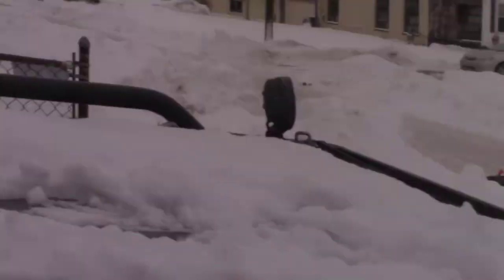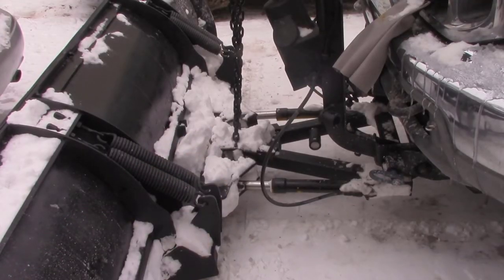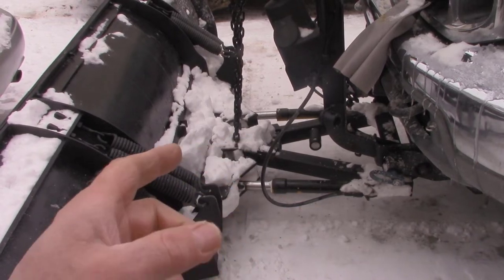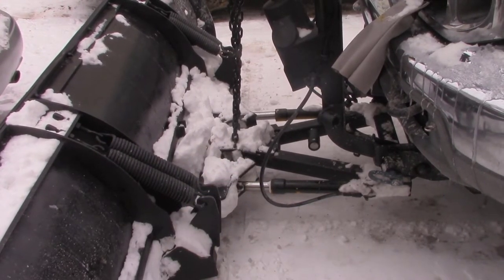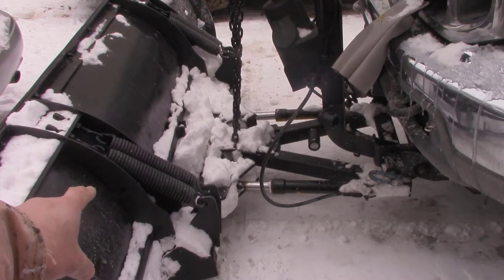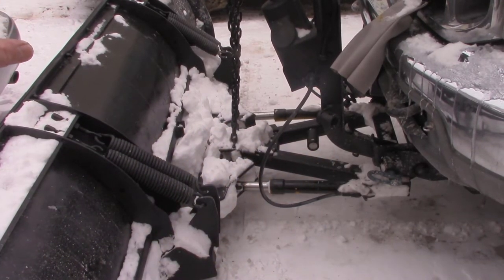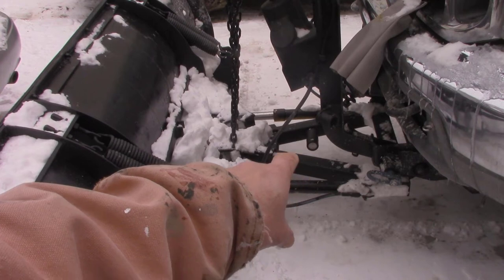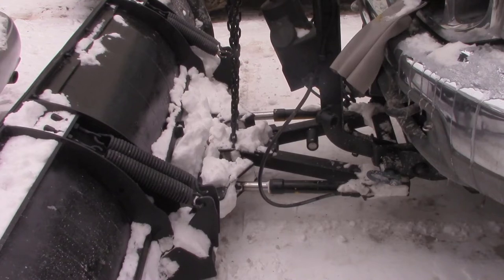Snow Plow : How To Easily Get Your Plow Stuck In A Snow Pile